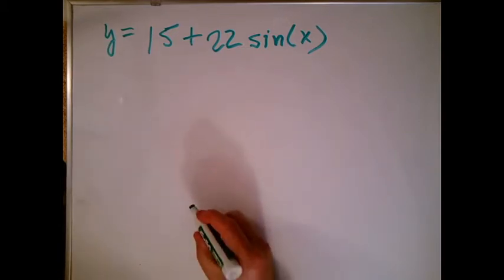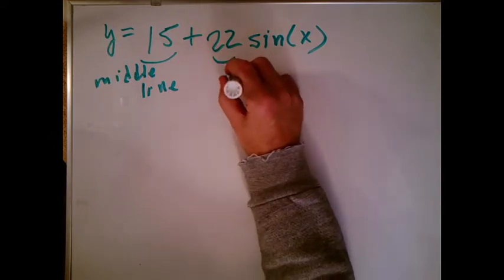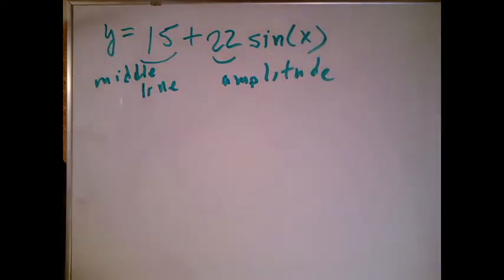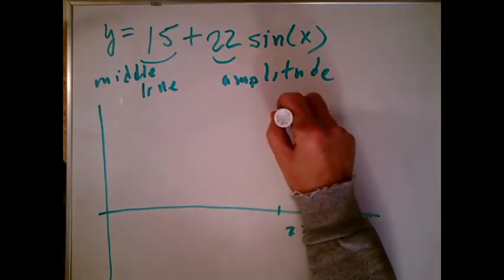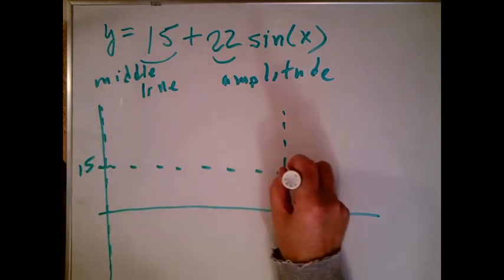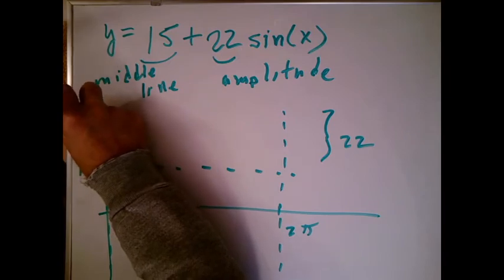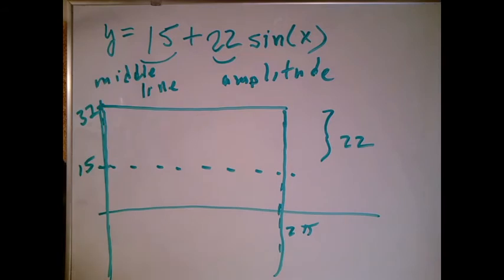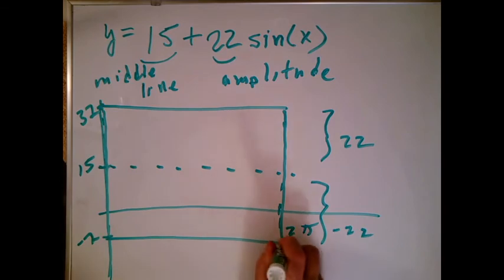OurFirstSimpleGraph by Frames Example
We graph our first vertically altered trig function by using a frame